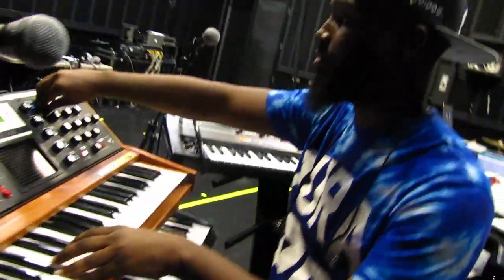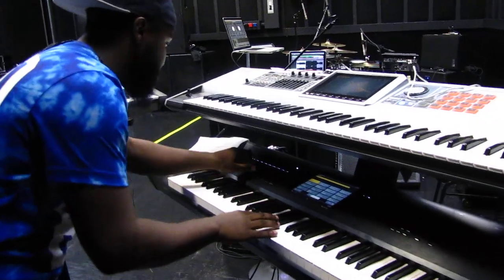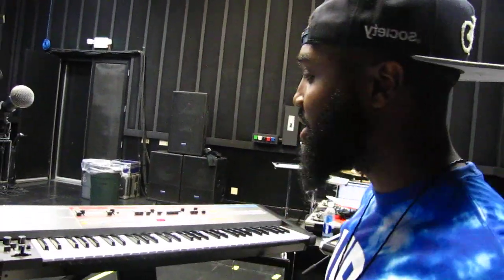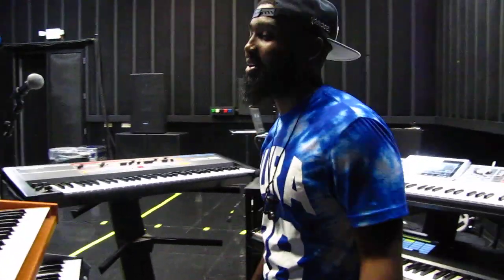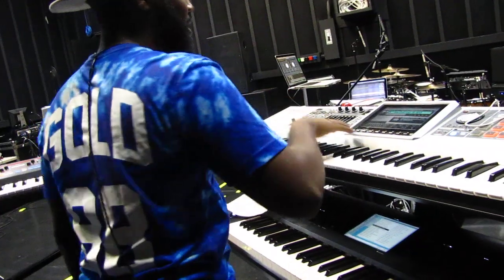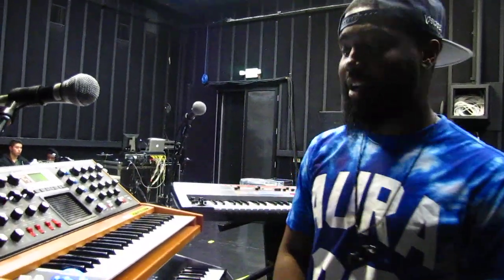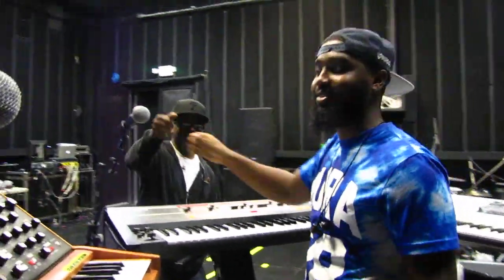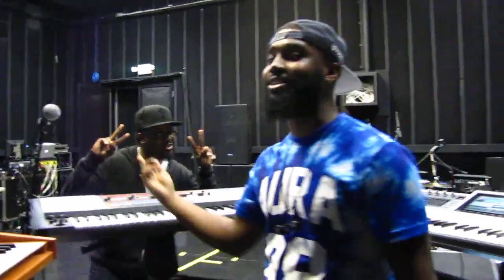Keyboard Magazine presents: Amaire Johnson (Big Sean)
Up and coming keyboardist Amaire Johnson has been touring the world with hip-hop star Big Sean and has played with artists such as Leona Lewis, Eddie Murphy, Future, Frank Ocean and recently, Adam Levine's newly signed artist Rozzi Crane. Jumping from Musicians Institute straight into a high level of touring has had it's learning curves. Amaire was happy to show us his current rig, which includes a Moog Voyager, a Korg Kronos, a Roland Fantom and Jupiter-80,  plus a newly acquired vintage Juno-106. Juicy! Find out more at keyboardmag.com and check out Big Sean on tour worldwide this year uknowbigsean.com/